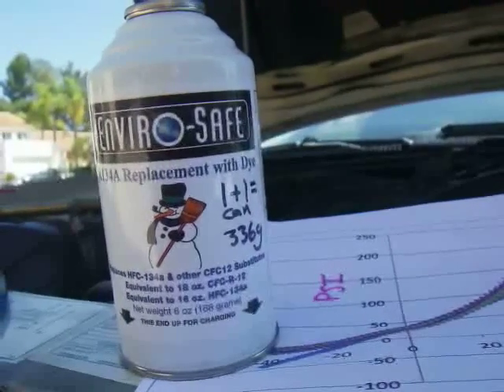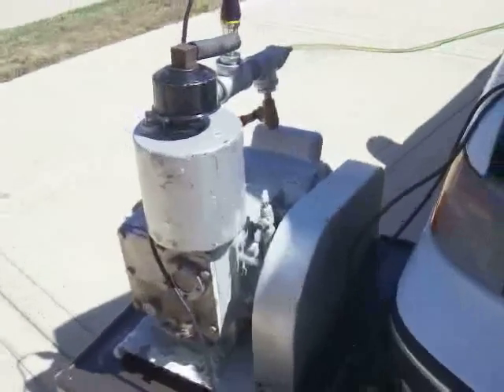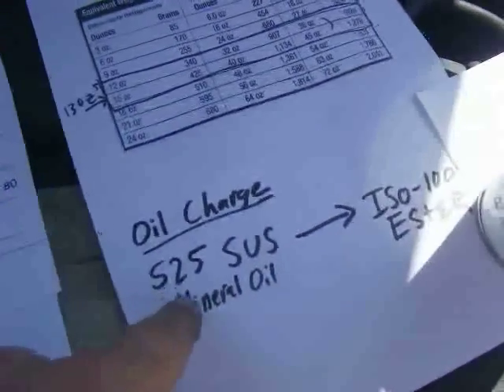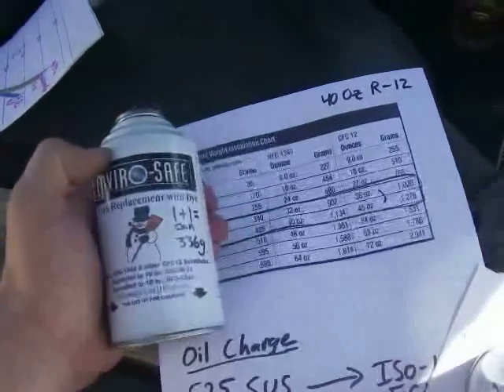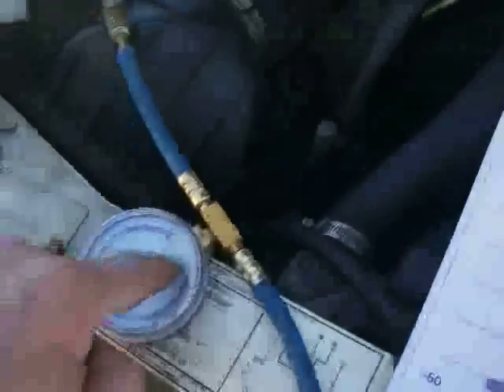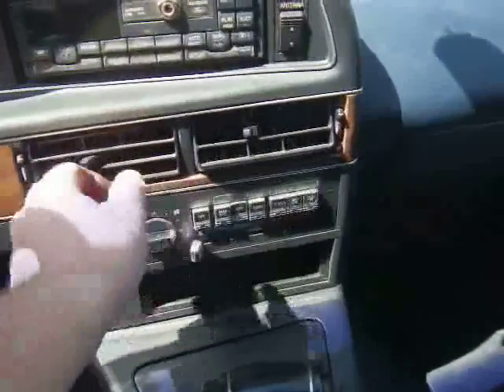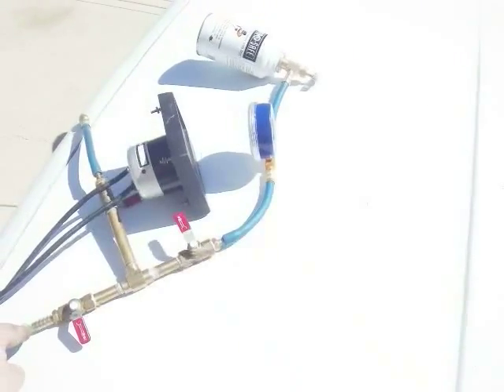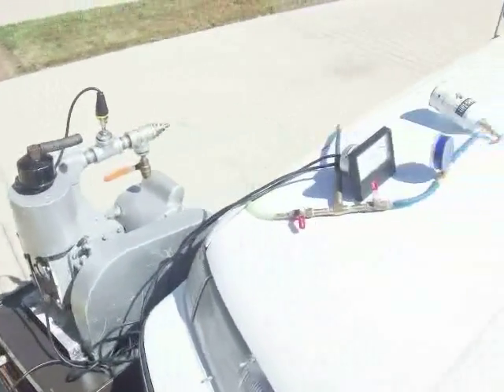DIY R-12 Retrofit to Envirosafe R-134a Substitute Explanation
[WARNING: Scientific/Technical Explanation Follows]
In this video I show part of my non-standard process for the conversion of an R-12 system to Envirosafe hydrocarbon blend refrigerant.  This video discusses the process on a technical level rather than providing a proper step-by-step guide for conversion - there are tons of these already out there that are well done.   Keep watching If you are curious about what this refrigerant is and how it works.

Envirosafe is also marketed as a replacement for R-134a refrigerant.  Before this video I already added 4 Oz of Ester (POE dual Compatability) oil to the low side of the refrigerant system on the car by removing the valve core, adding the oil and then replacing the valve core.  I rotated the compressor by hand several dozen times after adding the oil.  Ester Oil is compatible with R134a, which is what I was originally considering converting to.  The higher solubility of hydrocarbon refrigerants (like Envirosafe) in residual mineral oil and the close to R-12 pressure curve are what sealed the deal for me to go with Envirosafe.  The Ester Oil 'bridges the gap' of compatibility (solubility) between R-134a and the residual mineral oil added with the original R-12 charge.  Because of a slow leak, I have to continuously add refrigerant to the car every ~1.5 years or so.  The hydrocarbon Envirosafe should leak faster as the molecules weigh less than R-12 or R-134a (per Graham's Laws of Diffusion) but the new oil I think helped rejuvenate some of the seals and slow the leak rate.  I wanted a low-cost environmentally friendly refrigerant which would be less expensive to continue to top off rather than to have a professional AC rebuild and retrofit performed.  It was unnecessary for me to fully evacuate the system this time (I evacuated it before during the conversion), but did so for the video as a demonstration.  I did not flush the AC system with argon gas (from a welding shield gas tank) this time to help remove residual refrigerant gas and water as I did the first time for the retrofit.

In this video I used a makeshift AC manifold made out of brass valves and tubes, an Envirosafe recharge kit, and a 2-stage KC-5 Kinney High-Vacuum pump with a thermocouple gauge that reads in the miliTorr (microns Hg) vacuum range.

For a proper R-12 retrofit, you should change the accumulator/dryer, barrier hoses/seals, and the expansion tube as well as flush the system.  What I am showing is a hack/DIY method - it is not proper or the best way, it is just a way that worked for me that I am sharing

The first time I removed the residual R-12 during the retrofit, there was so little left, recovery was impractical/pointless, if any substantial amount remains, you must recover the R-12 in an environmentally responsible way!

There are some concerns with explosions due to hydrocarbon refrigerants.  In my view, all of the simulated explosions (search for the news reports) were made with very contrived situations.  There are plenty of flammable/explosive agents in the car already that are a much bigger concern than the 12 ounces of refrigerant that would slowly leak (and diffuse into the atmosphere and stay under the explosive limit) in 99.9% of cases.